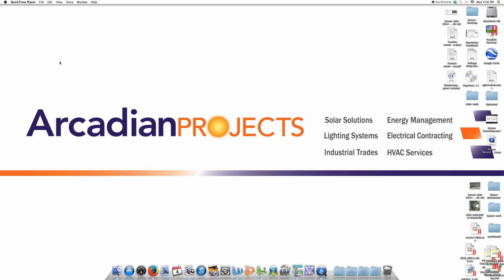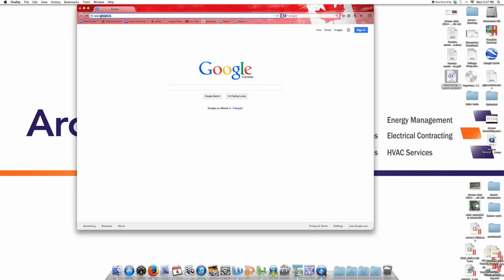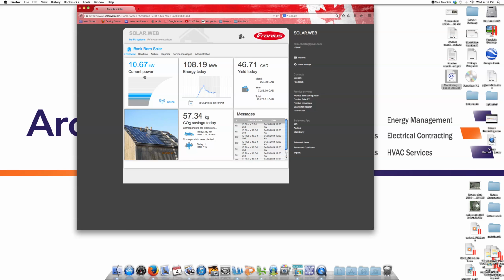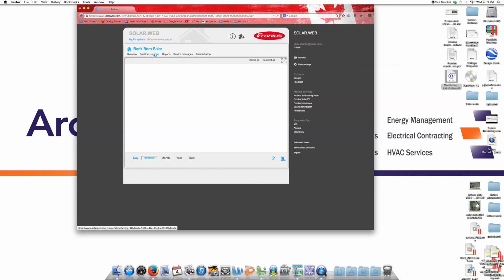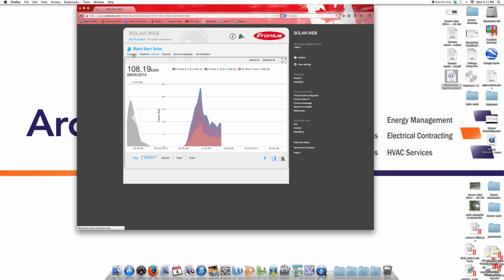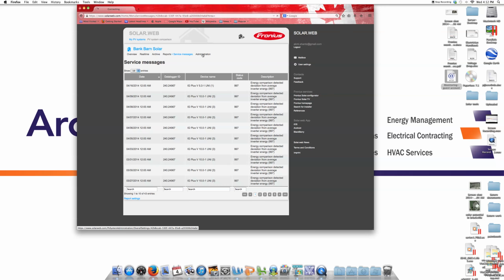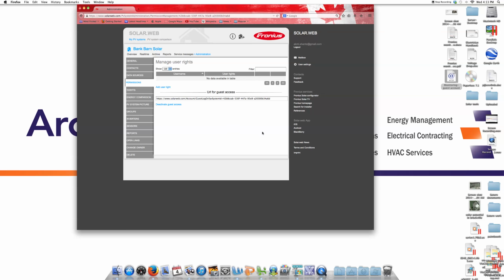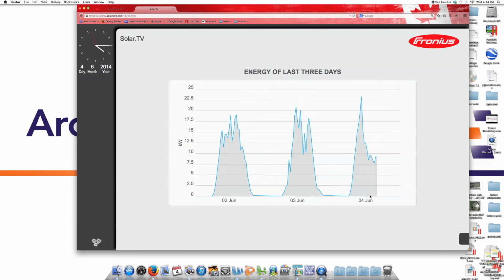Fronius monitoring overview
Quick overview of accessing and navigating the Fronius monitoring portal